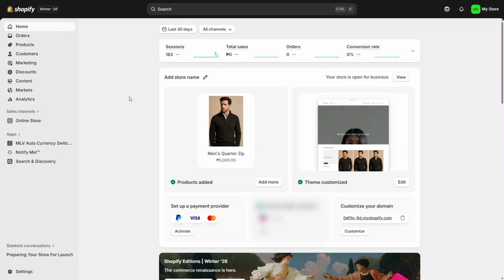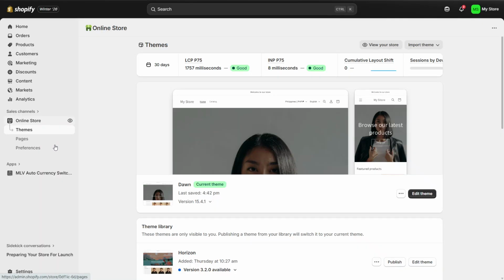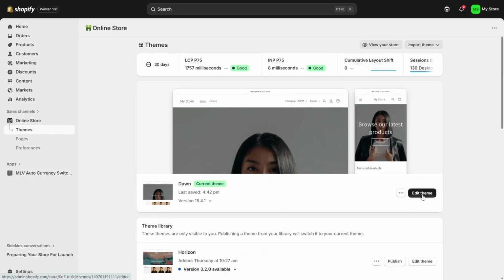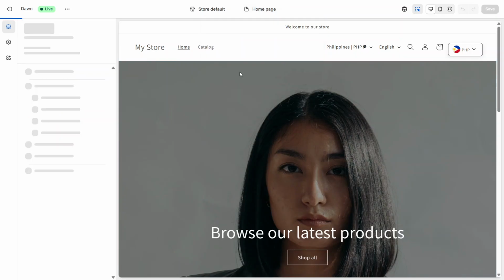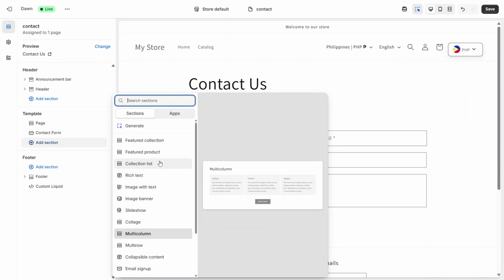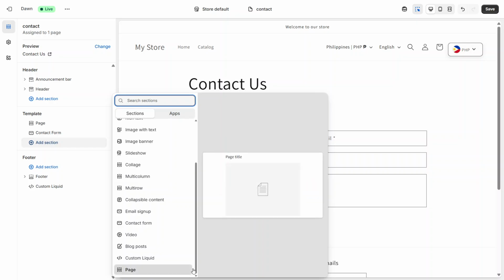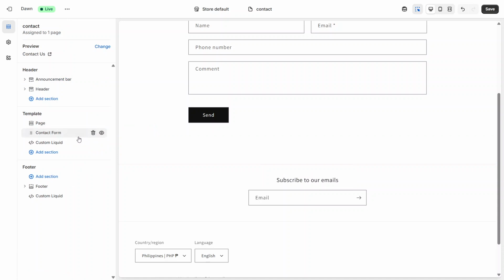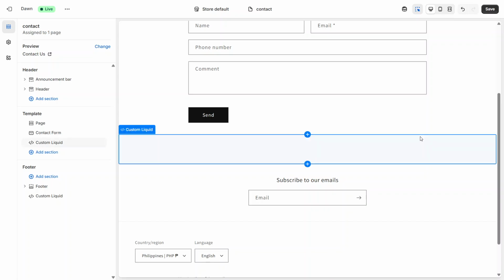How to Add Sections to Pages on Shopify (2026) | Add Sections Anywhere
This tutorial shows you how to add sections to pages on Shopify using Online Store 2.0. With customizable templates, you can add sections to any page — including About, Contact, landing pages, or any custom page. In this guide, you’ll learn how to create a new template, assign it to your page, and then add sections like slideshows, galleries, featured products, text blocks, and more. Perfect for beginners who want more design flexibility without installing apps or touching code.